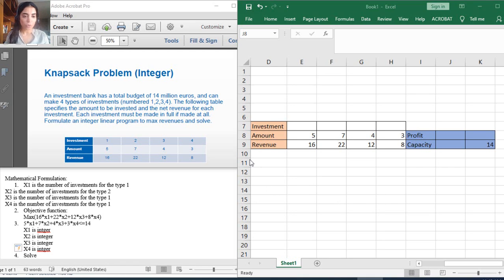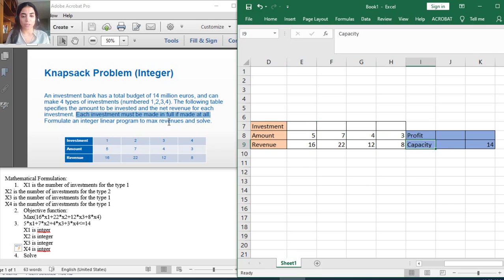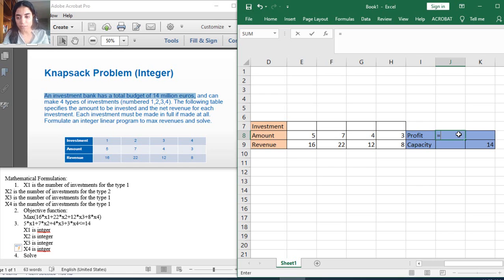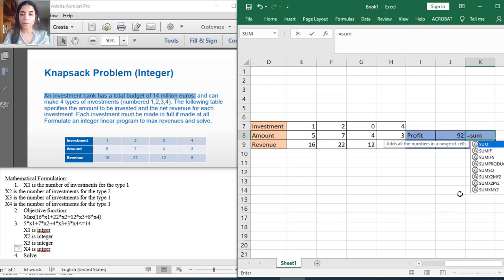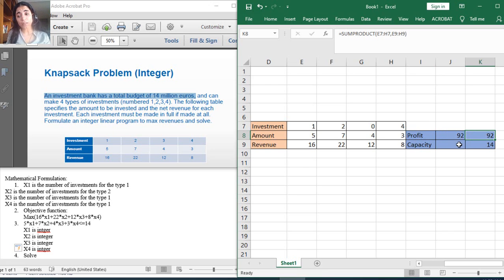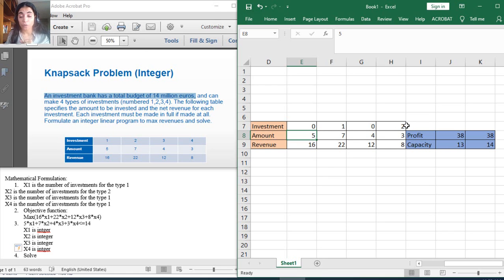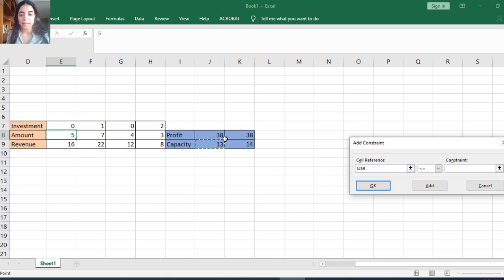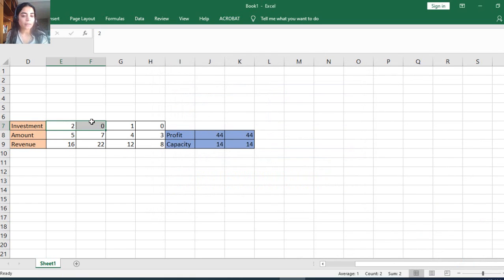How to solve integer linear optimization problem on Excel solver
In this video, we will learn how to solve the integer linear optimization problem using Excel solver.